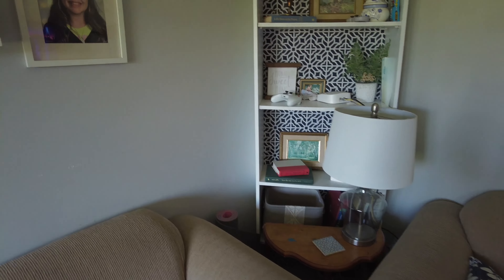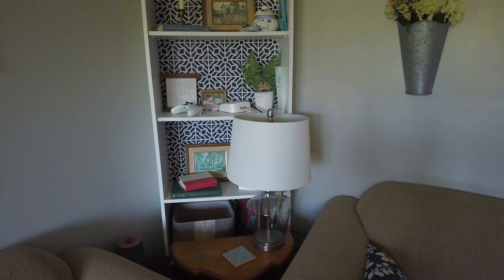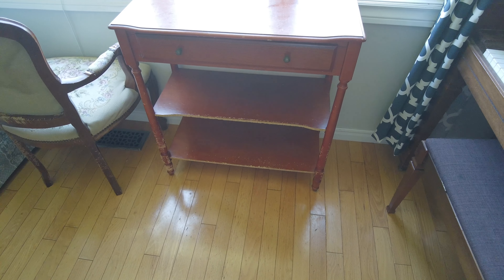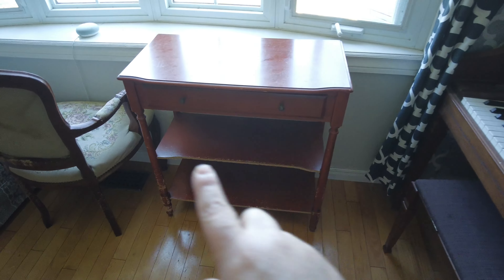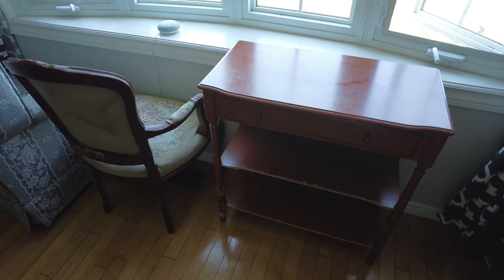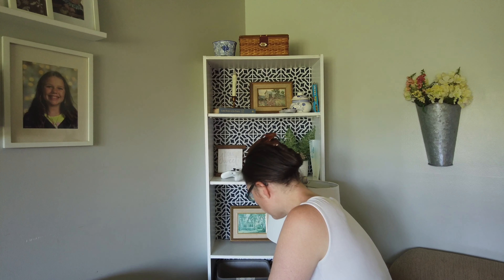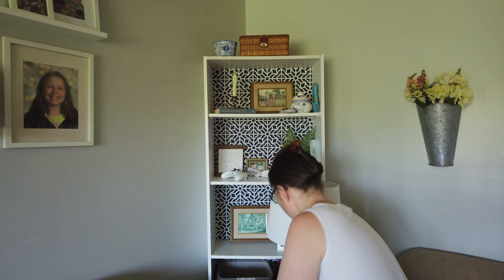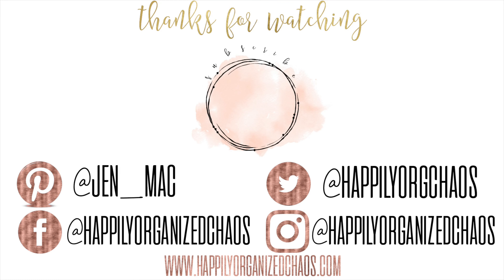QUICK TUESDAY TINY TIDY FAMILY ROOM REFRESH & DECLUTTER | TINY TIDY COLLAB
Hi friends I have another quick tuesday tiny tidy for you all and today we are giving the family room a quick refresh & declutter. I am really craving the more simplified and minimal look and there are just some things that need to leave this space.